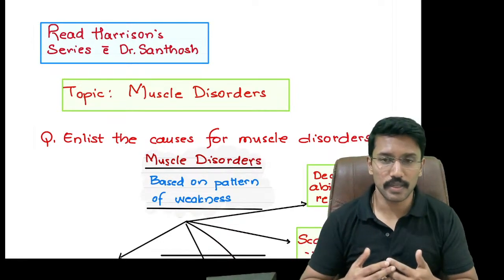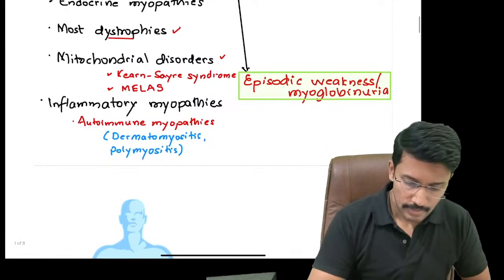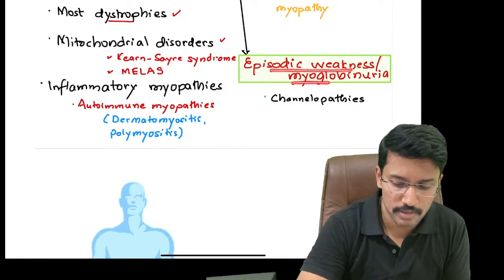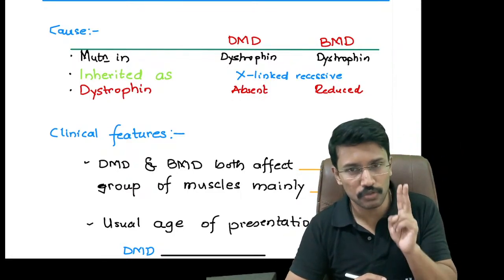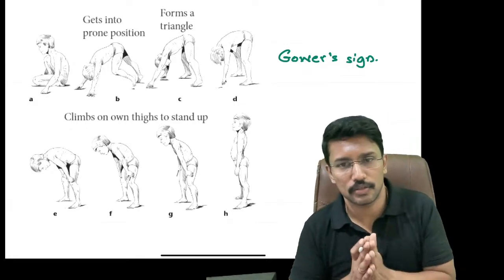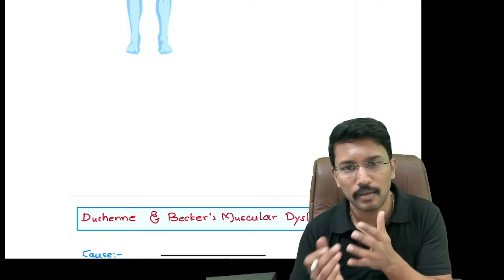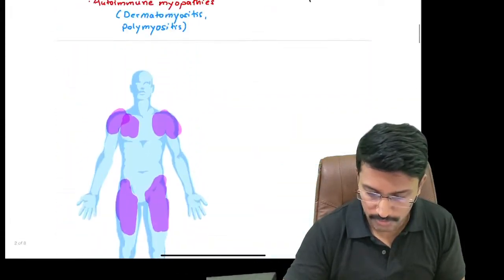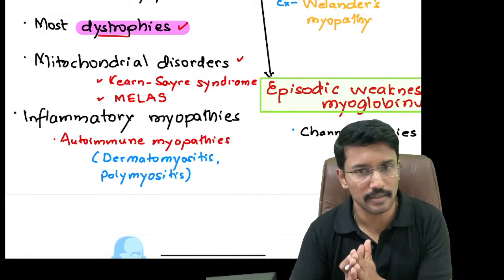Medicine | Muscle Disorders | Dr. Santosh || Read Harrison's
Join Dr. Santosh as he delves into muscle disorders in our latest Medicine series, referencing Harrison's Principles of Internal Medicine. This video provides a comprehensive overview of various muscle disorders, their pathophysiology, clinical features, and management strategies. Dr. Santosh simplifies complex topics, making them accessible and easy to understand. Ideal for medical students and professionals, this session enhances your knowledge and prepares you for exams and clinical practice. Watch now to deepen your understanding of muscle disorders with expert insights and practical guidance from Harrison's!